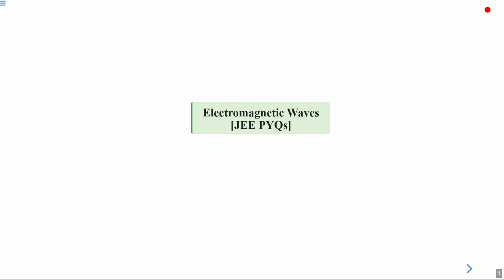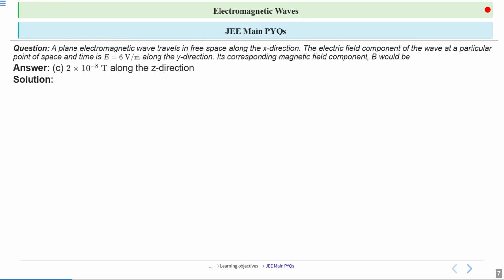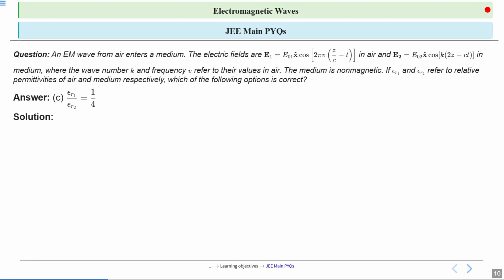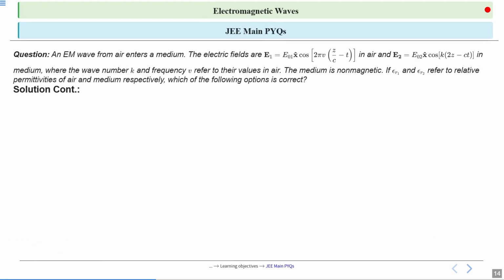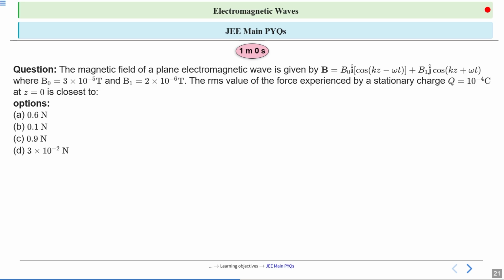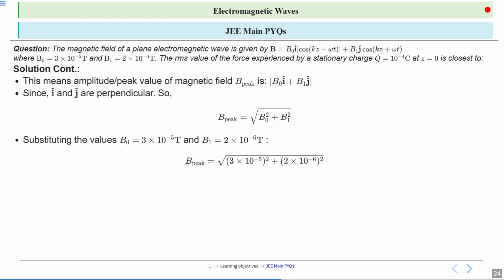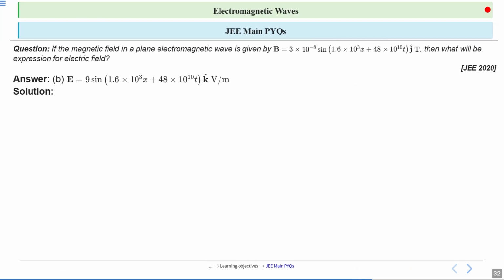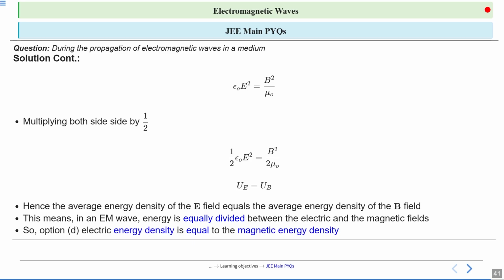Electromagnetic waves JEE PYQs